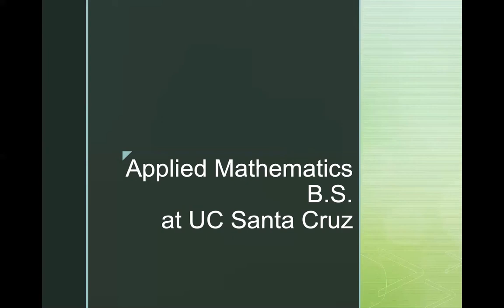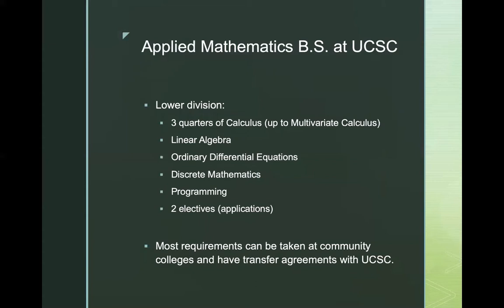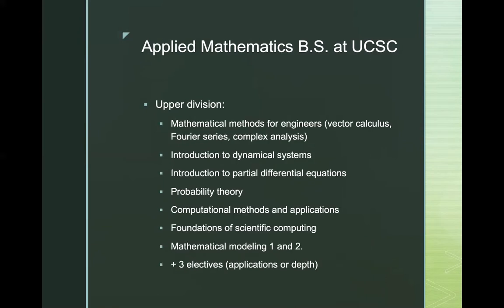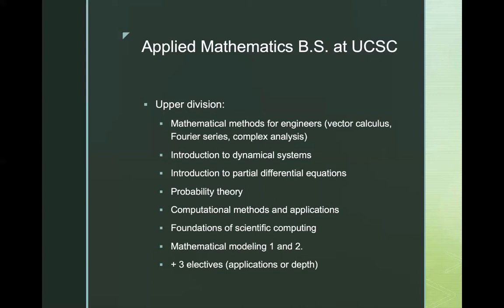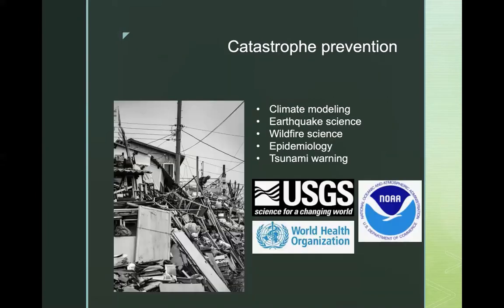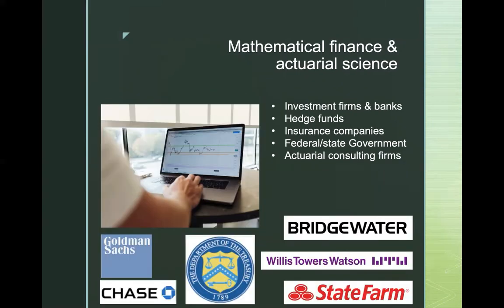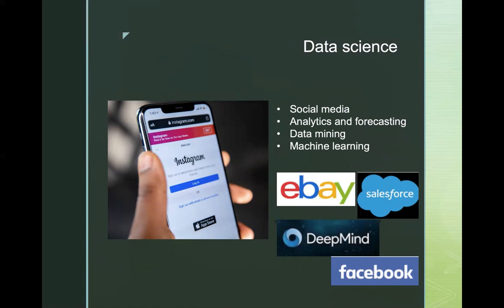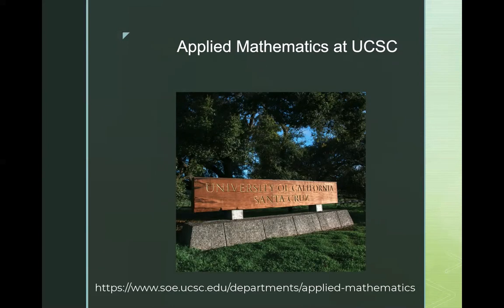Applied Mathematics B.S. at UC Santa Cruz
This video describes the new undergraduate degree program in Applied Mathematics at UC Santa Cruz, its course requirements  and the possible career paths such a degree enables.